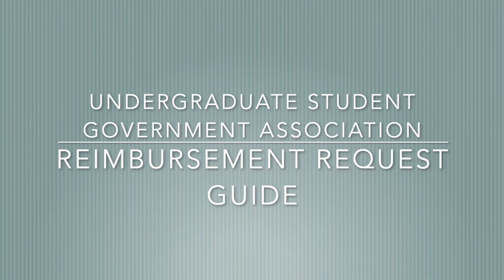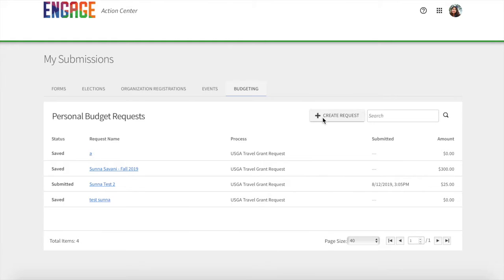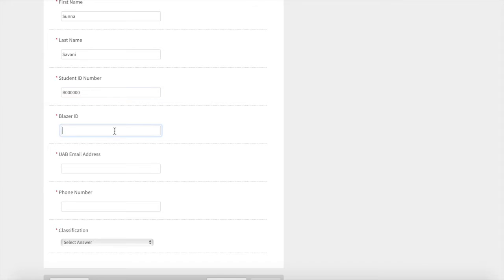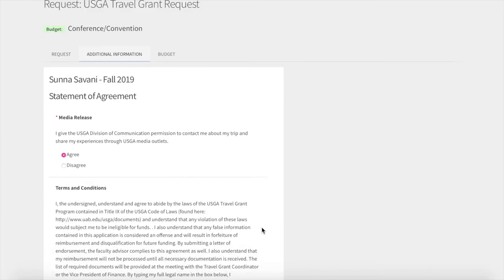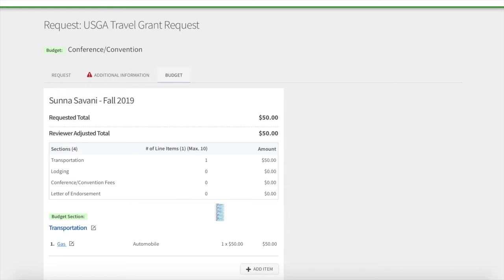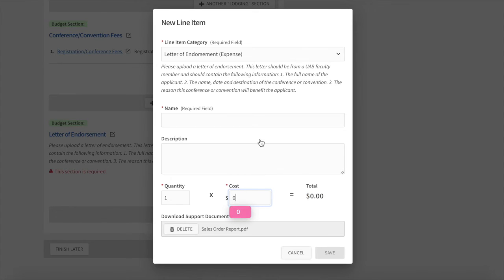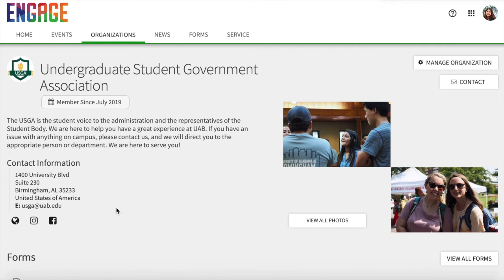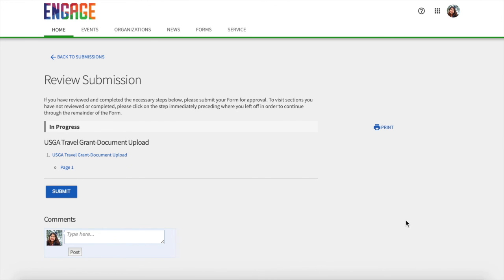UAB USGA Travel Grants Guide